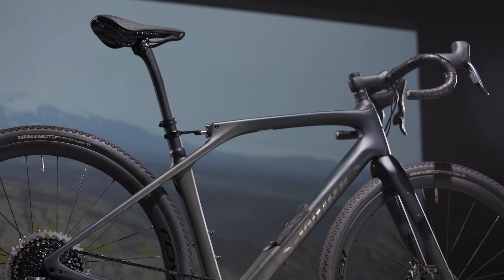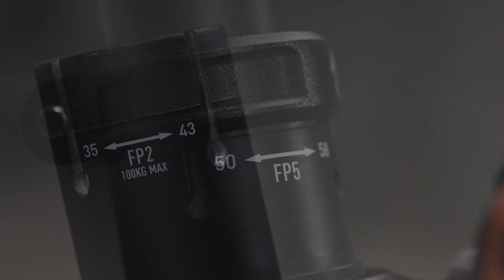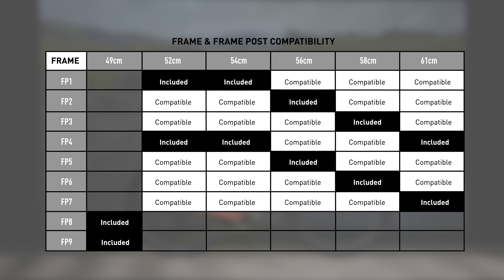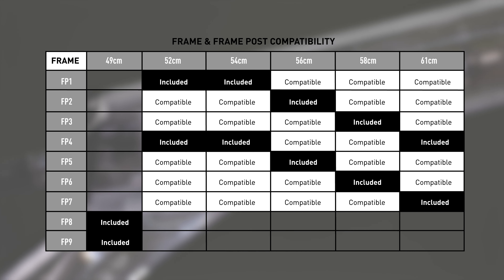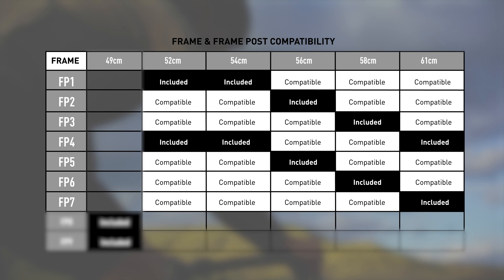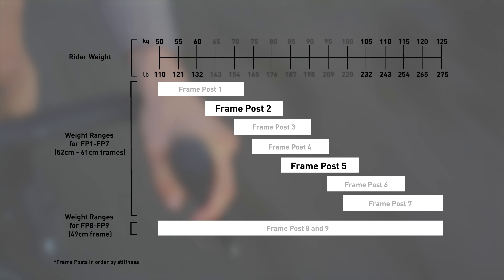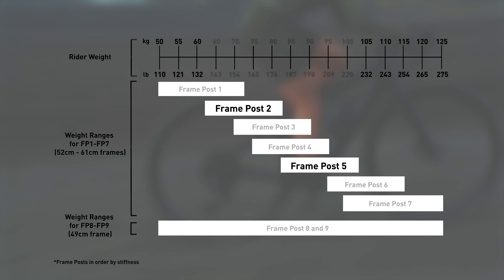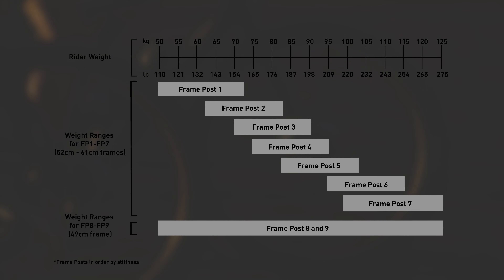How to choose a frame post | Diverge STR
Learn how to choose the right frame post for your weight and riding style. Out of the box, your bike will have two frame posts and four stiffness settings. This video teaches you how to fine-tune your riding experience with additional frame post options.

00:00 - How to choose your Diverge STR frame post.
00:11 - What frame posts are included?
00:27 - How many frame posts are available for Diverge STR?
00:55 - Options for choosing a different frame post.